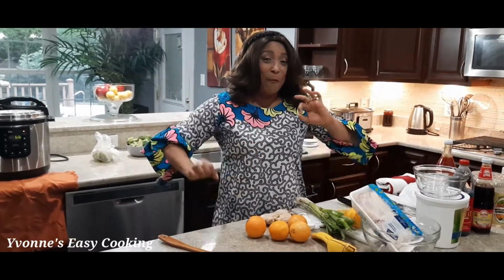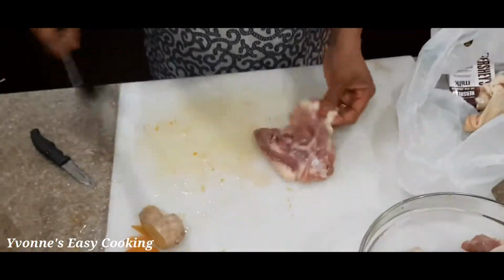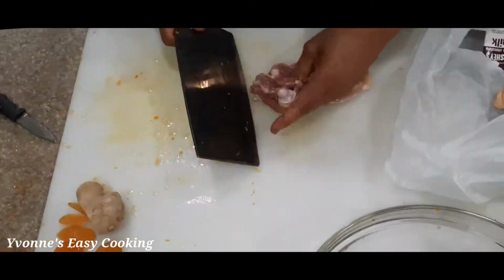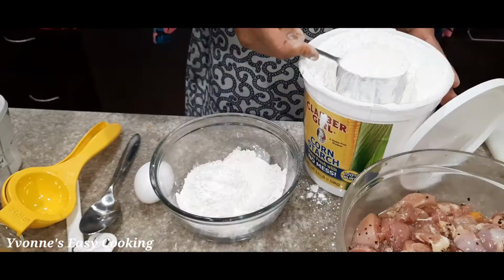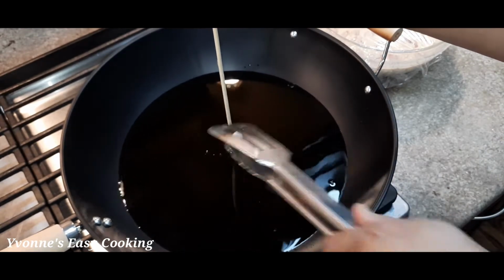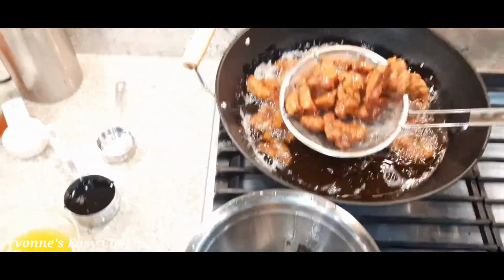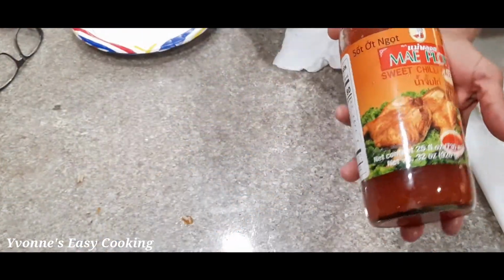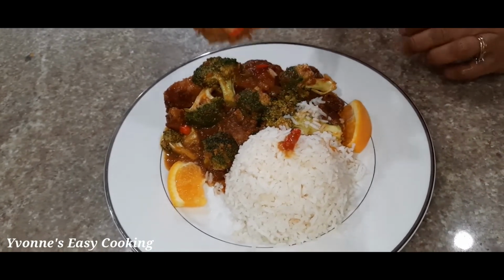The best flavorful Orange Chicken ever! No sugar, all natural citrus, better than Panda Express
ORANGE CHICKEN
Boneless chicken - 2-3 lb (dark meat is more flavorful)

INGREDIENTS TO SEASON CHICKEN:
2-3 tsp salt (TT)
2 tsp Black/White pepper
6 TBS Orange Juice
½ tsp soy sauce
1 TBS grated/minced garlic
1TBS grated/minced ginger

COATING FOR CHICKEN:
½ cup all purpose flour
½ cup cornstarch
1 egg
⅓ cup water

ORANGE SAUCE:
¼ cup splenda (you may use sugar, stevia or any sweetener of your choice)
¼ cup soy sauce
¼ cup vinegar
¼ cup water
½ cup Orange Juice
½ cup Orange Zest
1 tsp chicken bullion powder
½ -1 tsp salt (TT)
1 tsp dark soy sauce (just for color, totally optional)
1 cup sweet chili sauce
1 cup of broccoli